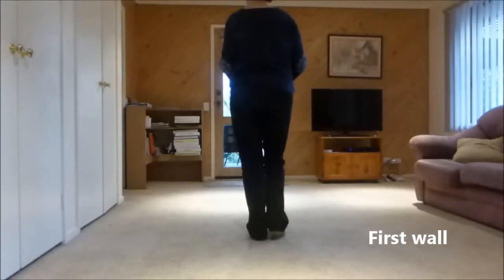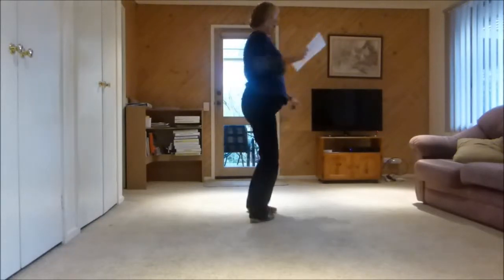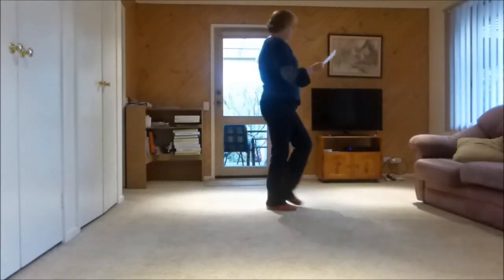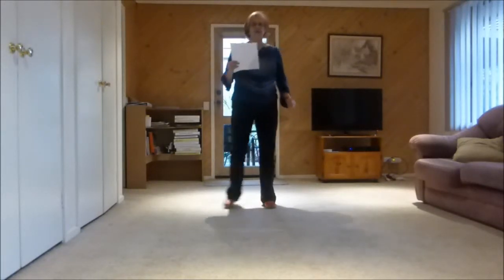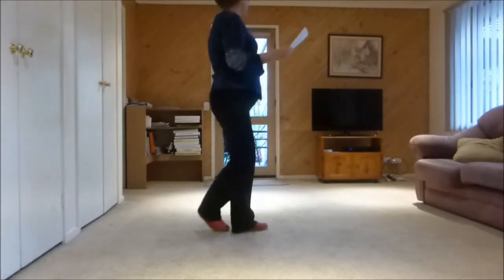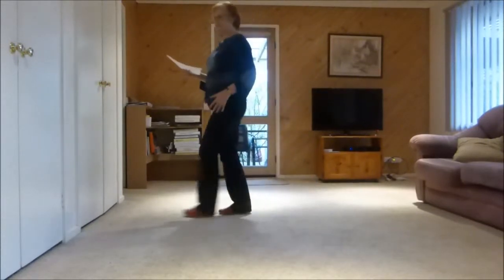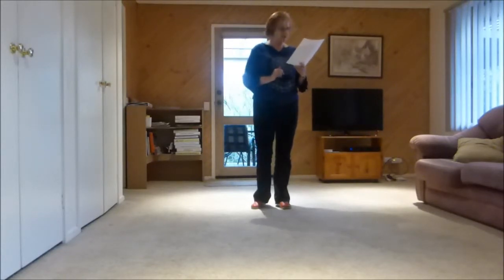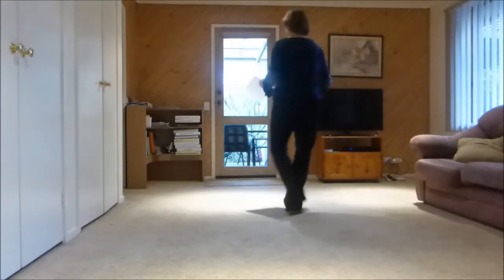Love Is Easy -Line Dance Choreby Linda Burgess (Full Teach)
Choreographed by Linda Burgess (Aus)
32 count 4 wall
Music Love Is Easy By McFly
as used in annemarees clases in Vermont Melbourne